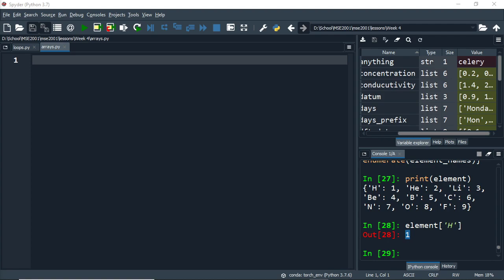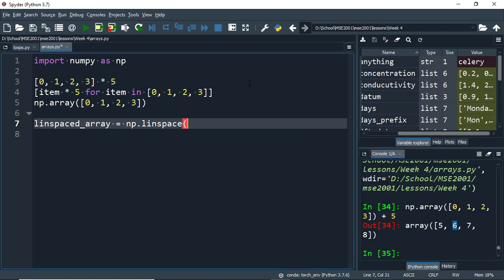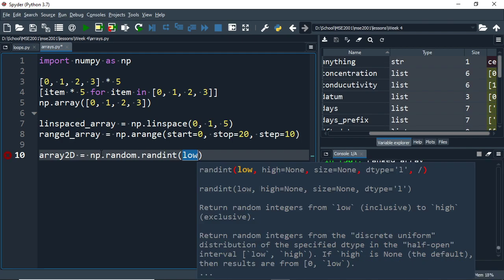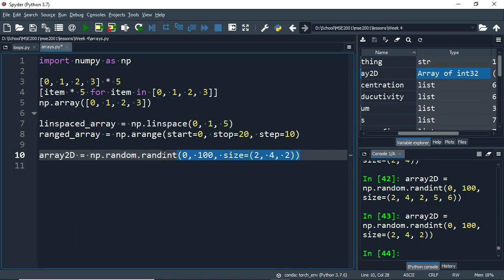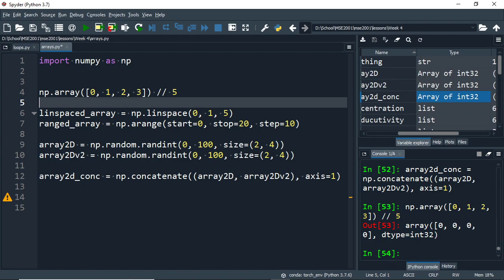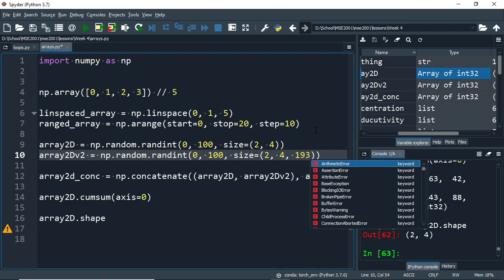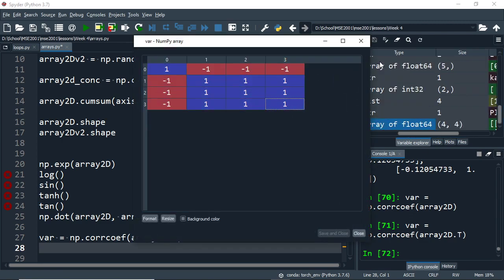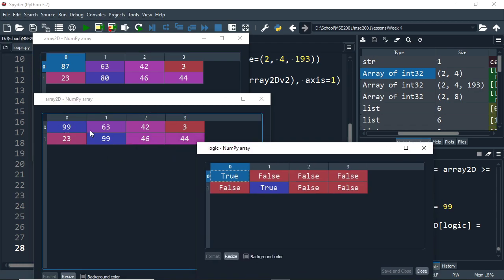Video 3.0.2: A look at Numpy and Arrays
Numpy is the heart of scientific computing. You should learn what it can do.